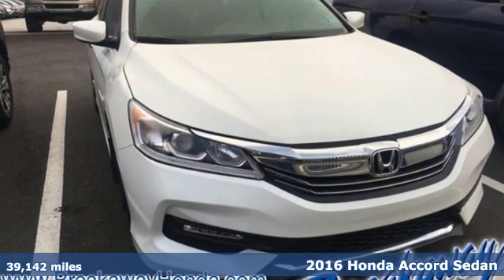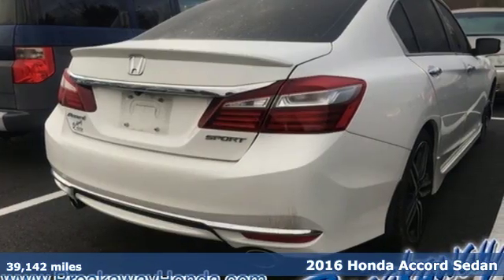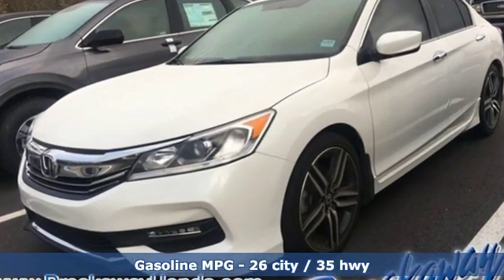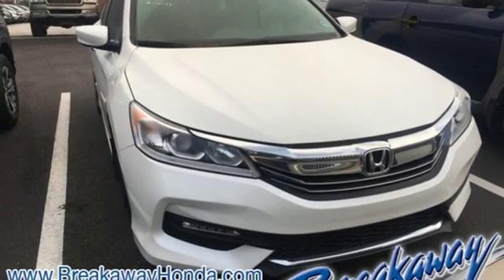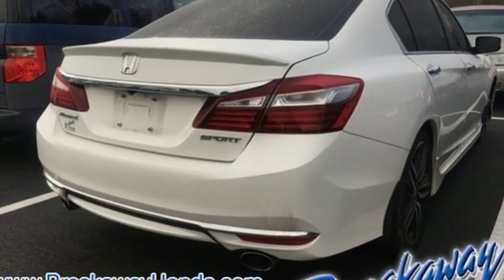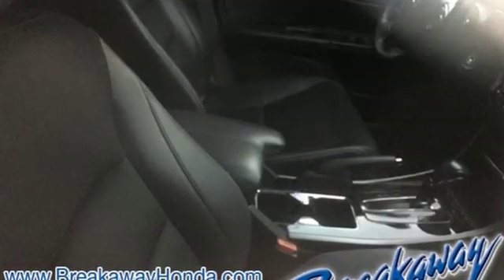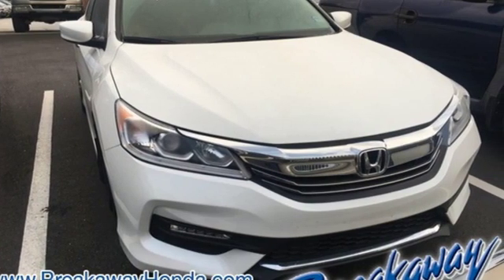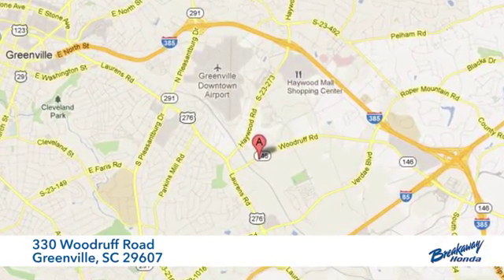Used 2016 Honda Accord Greenville SC Easley, SC P14937 - SOLD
Year: 2016
Make: Honda
Model: Accord
Trim: Sport
Engine: 2.4L I4 DOHC i-VTEC 16V
Transmission: CVT
Color: White
Interior: Black
Mileage: 39142
Stock #: P14937
VIN: 1HGCR2F59GA052816

Address:
330 Woodruff Road